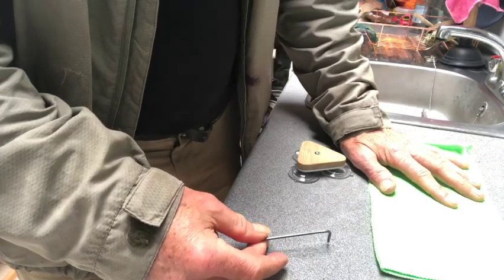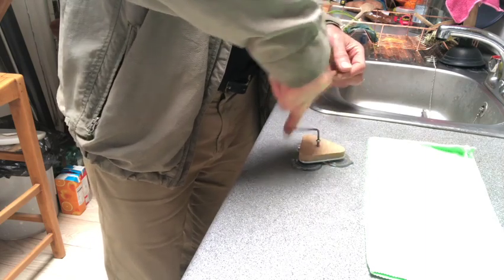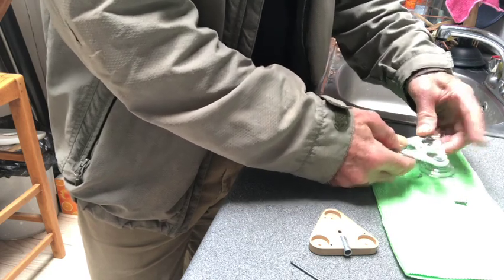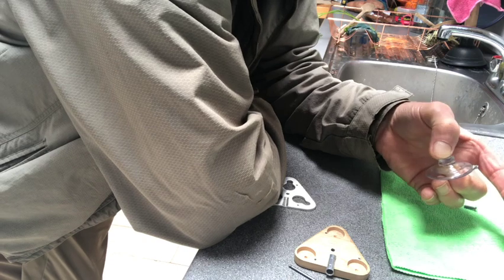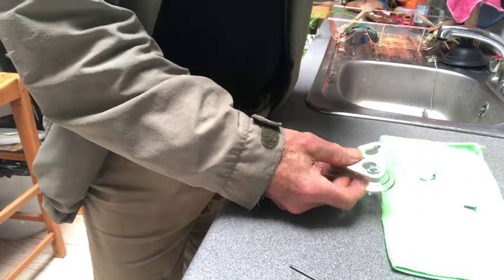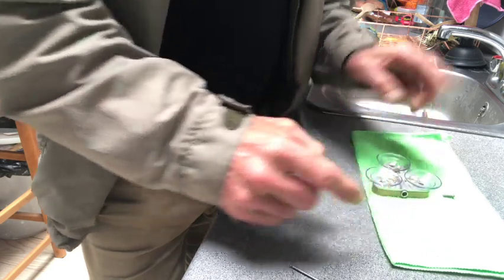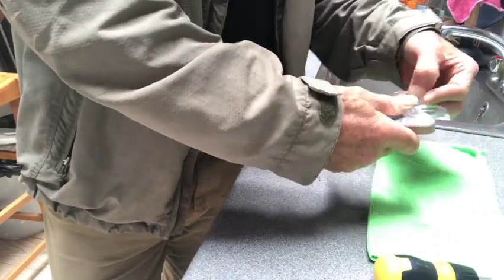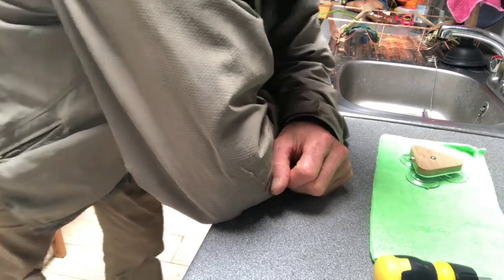Mundo Support Suckercup Change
Top tips for changing your sucker cups on the Mundo Guitar Support